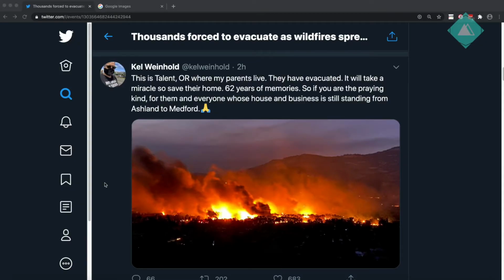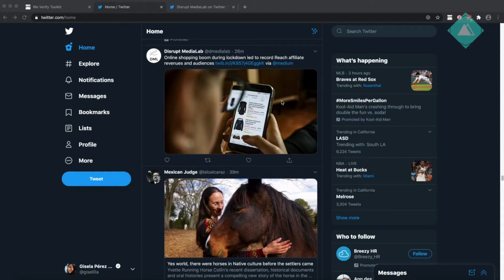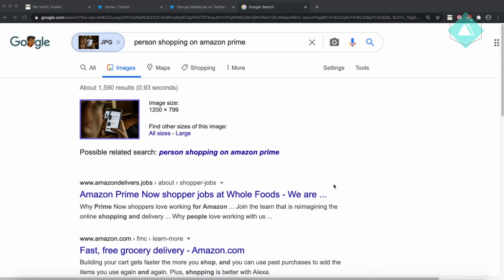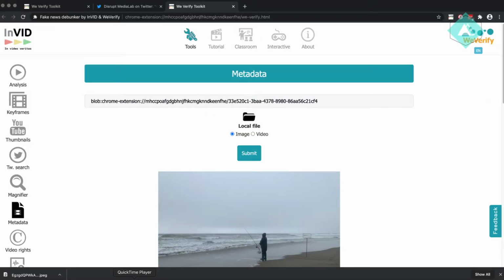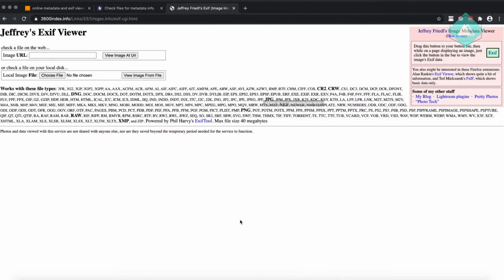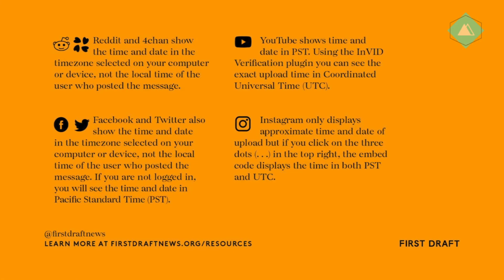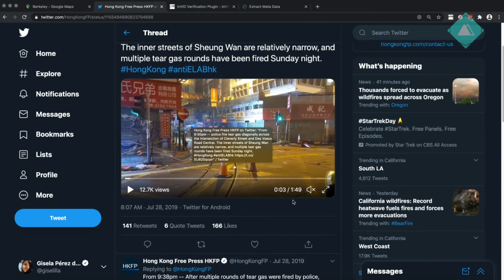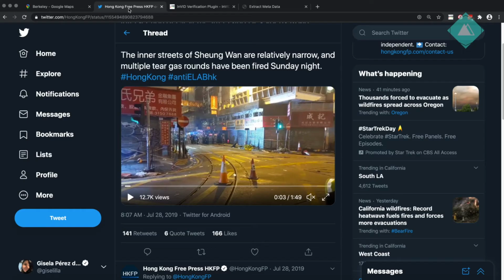Amnesty Part 1 Lesson 2.4